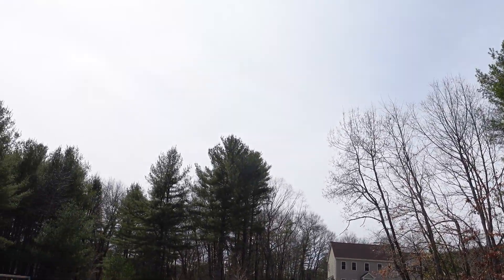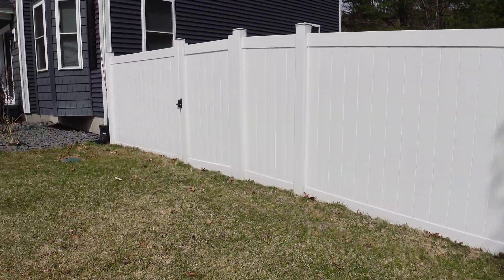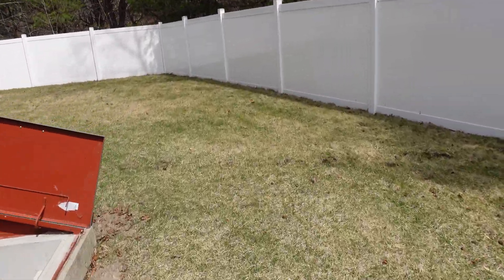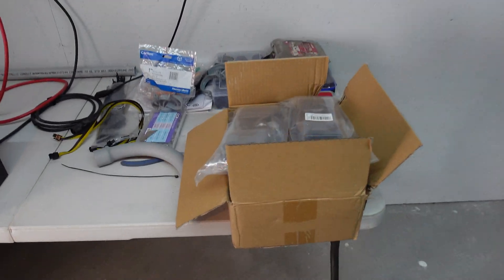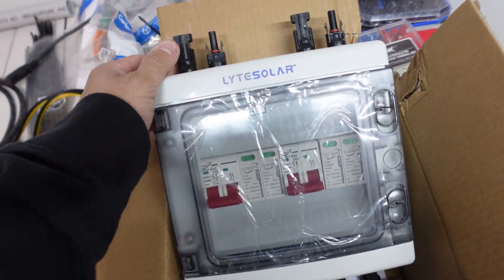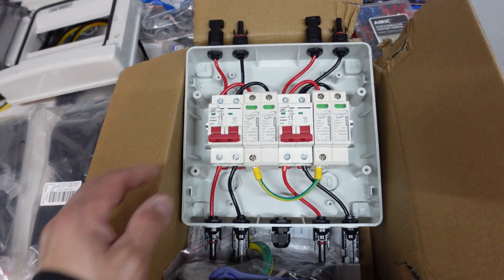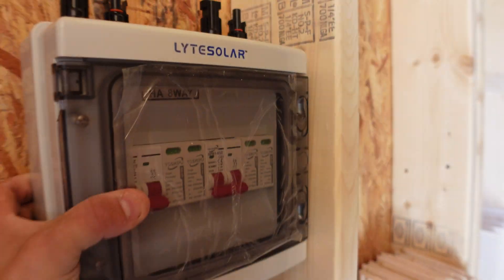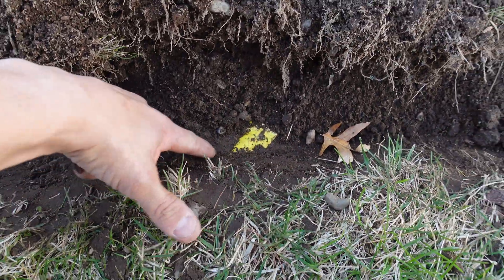Wiring My DIY Solar Shed | Quick N' Dirty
Today we start wiring the crypto mining solar shed into the second inverter! I have been dreading doing this for some time now, but it has to be done. I will admit I could have probably done this a lot better with conduit and/or digging this wire deeper into the ground but it will work just fine.

0:00 Wiring My DIY Solar Shed | Quick N' Dirty🌞
1:56 Crypto Miner Bros Ad 💸
2:32 This is how I plan to wire the Solar Shed. 🏡
8:07 This should work for the Solar Shed Wiring ⚡
11:27 Everything is ran, but we have a small issue... 💔
14:05 I would LOVE to know you thoughts on this Setup! Comment Below! 💬

🚨 This is NOT financial or professional DIY advice. I am NOT a financial advisor or licensed builder. Mining equipment & Solar equipment is expensive and can be risky. Building large structures on your own can be Dangerous! Cryptocurrency is Extremely volatile and the prices change daily. Please do your own research before investing and/or building/installing anything!! You CAN Lose all of your money and/or fingers! 😅